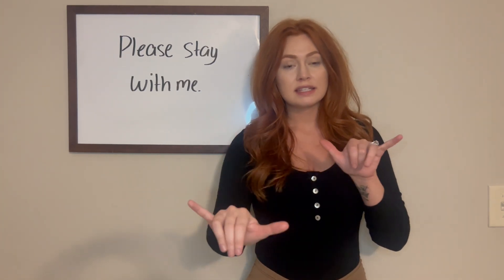'Please stay with me' - sign language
How to say 'Please stay with me' in American sign language